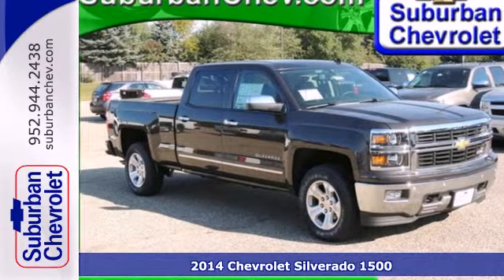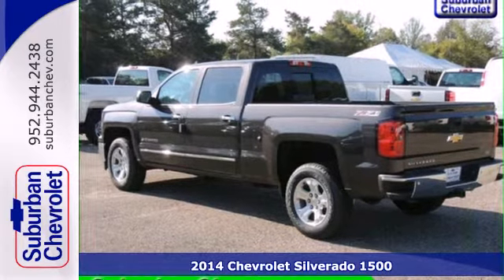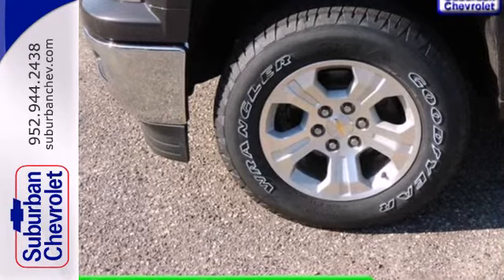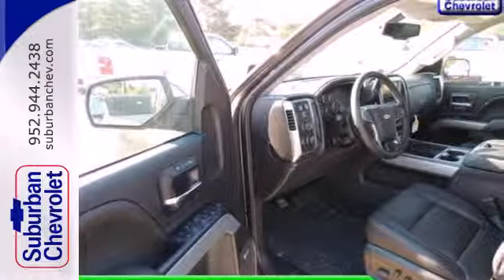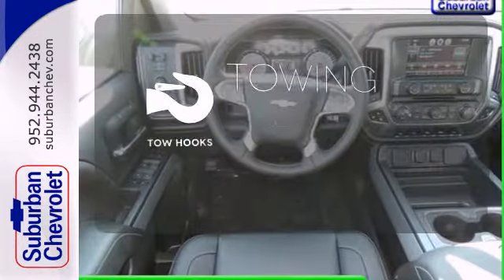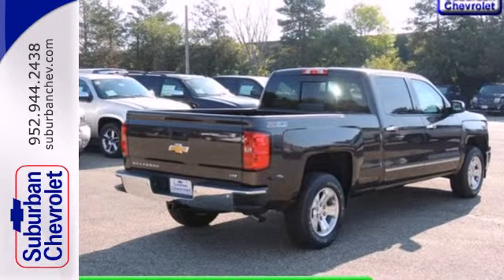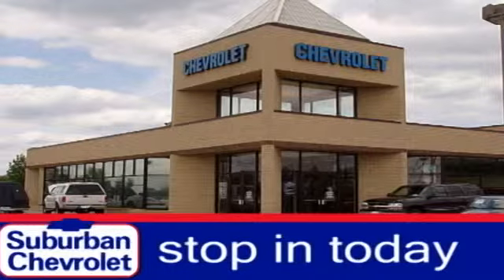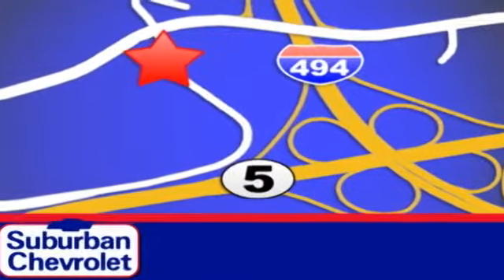2014 Chevrolet Silverado 1500 Minneapolis St Paul, MN #141343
Year: 2014
Make: Chevrolet
Model: Silverado 1500
Trim: 4WD Crew Cab LTZ
Engine: L Cyl.
Transmission: Automatic
Color: Silver
Interior: Black
Stock #: 141343

Address:
12475 Plaza Drive